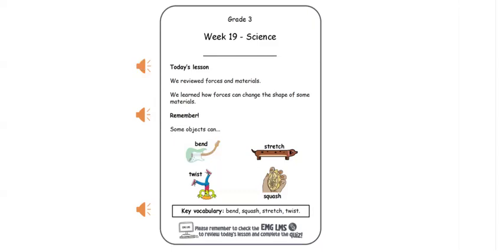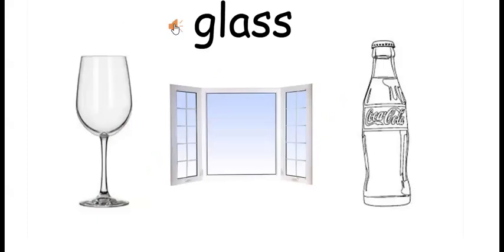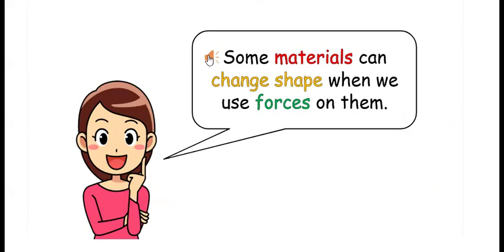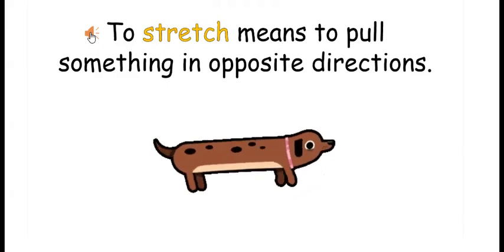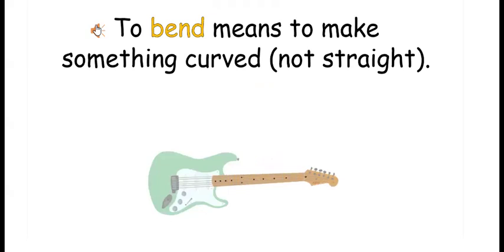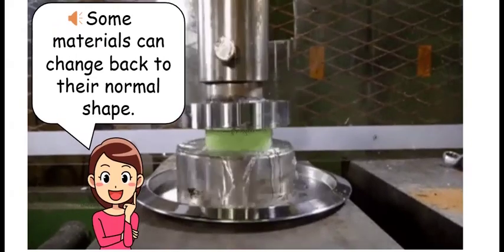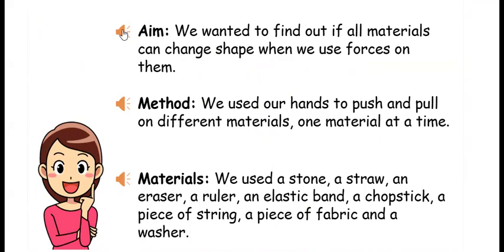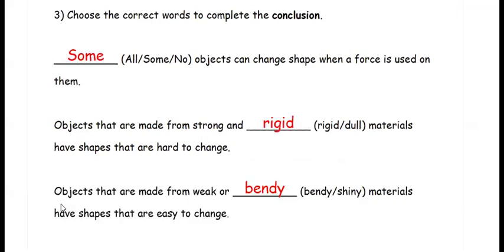Grade 3 Science Week 19 – forces and materials - Khoa học tiếng anh lớp 3 tích hợp tuần 19